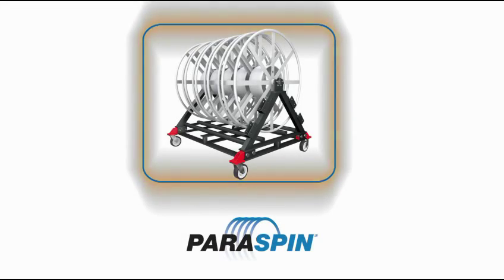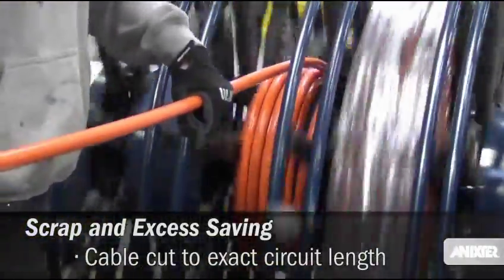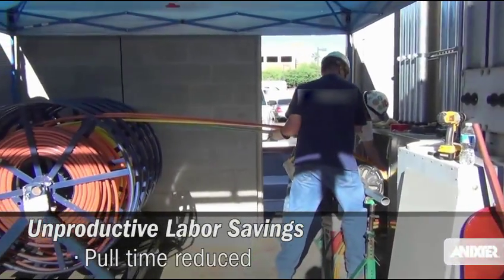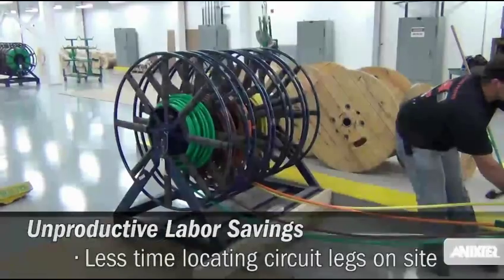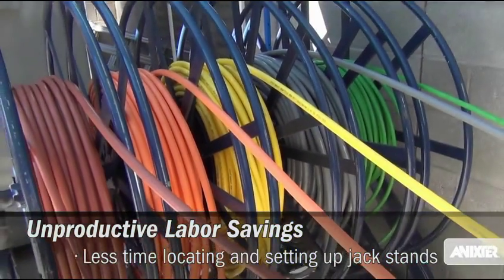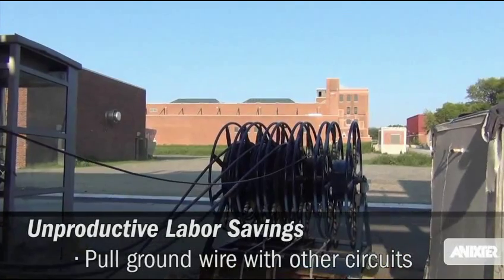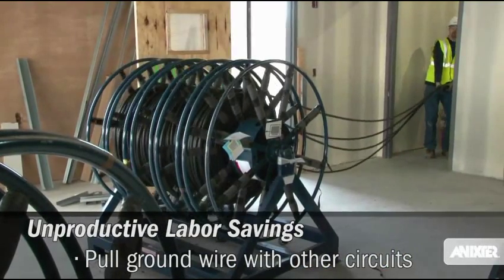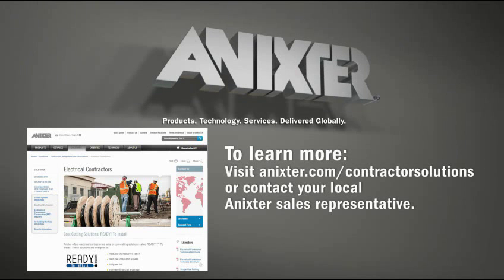PARASPIN (SM) by Anixter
PARASPIN by Anixter allows different diameters of cable to be pulled simultaneously by using independent spinning chambers. PARASPIN reels have independently spinning chambers that allow cables of different diameters to be pulled simultaneously. Ground wires commonly are smaller in size, and PARASPIN allows for the grounds to be pulled off the same reel as the circuit legs.